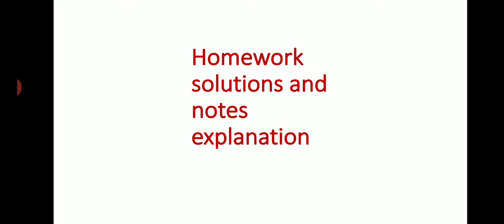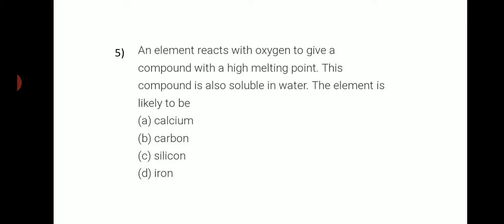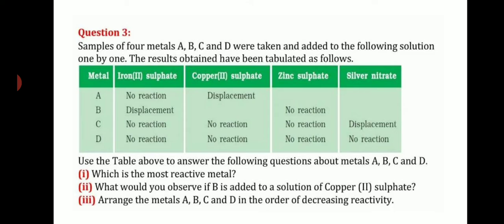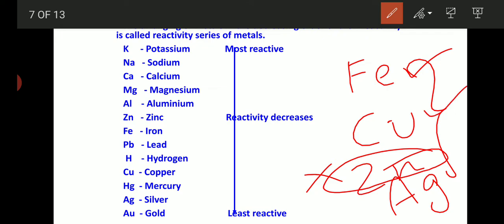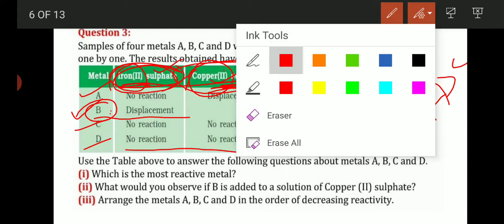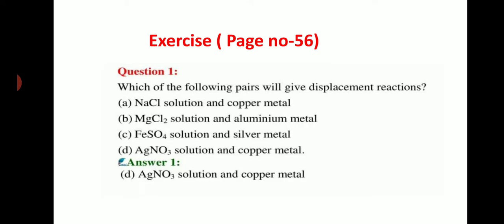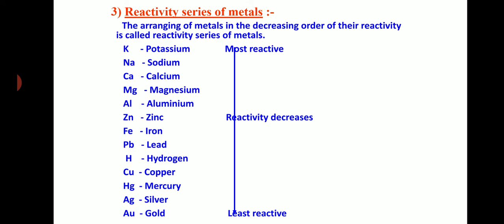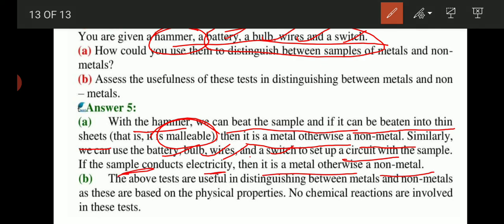Homework solutions and notes explanation (part 1)